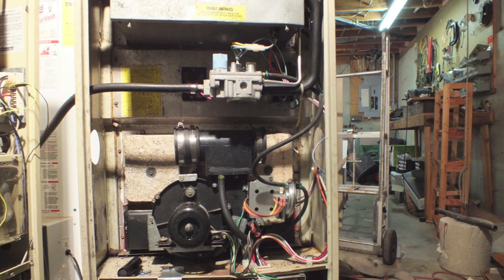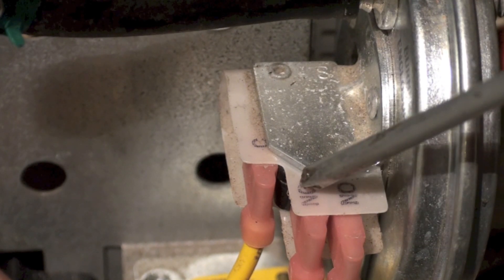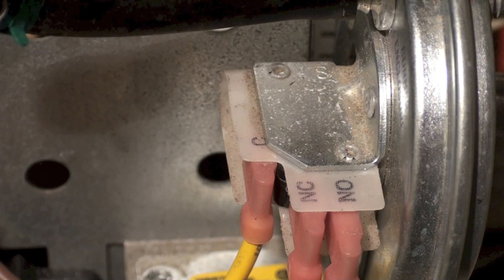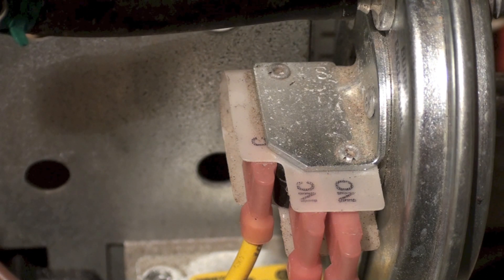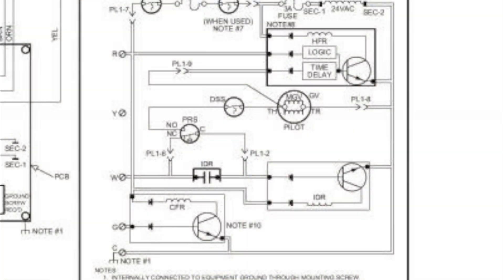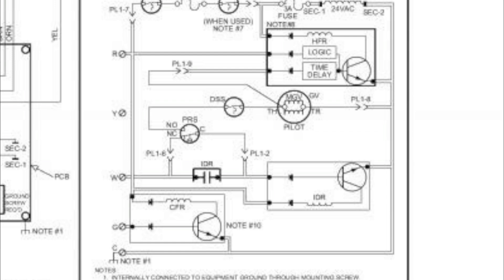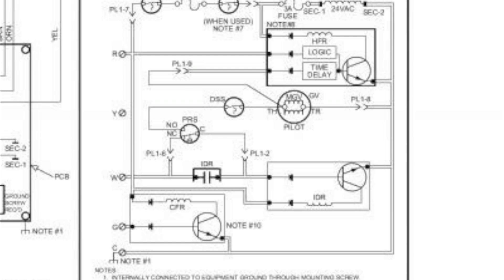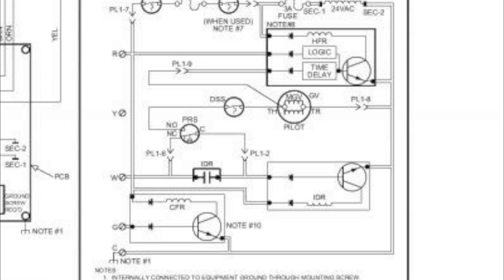How the pressure switch on the 398aaw Carrier is wired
This video shows how the single pole double throw pressure switch is wired to protect the furnace from lighting off if the proper vacuum is not available.  Failures could be from inducer failure, blocked vent pipe or blocked combustion air inlet.